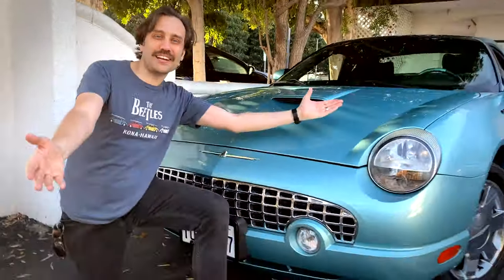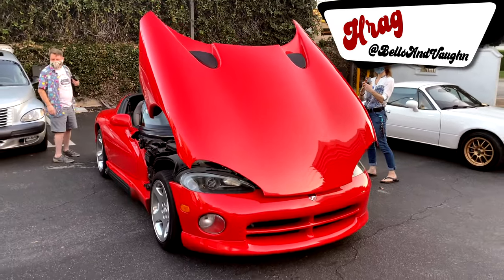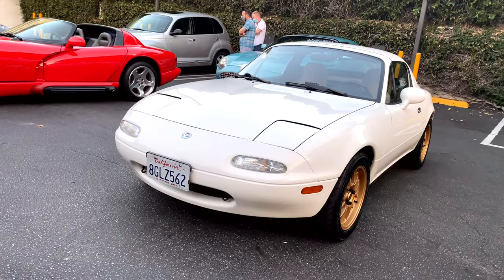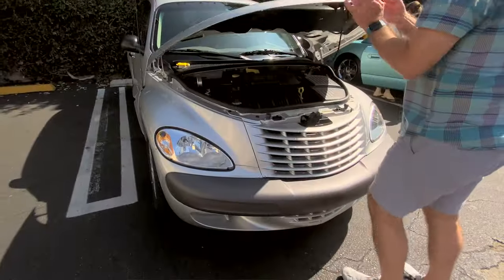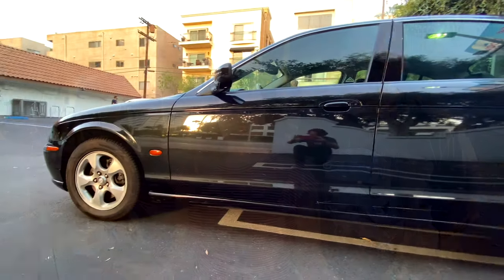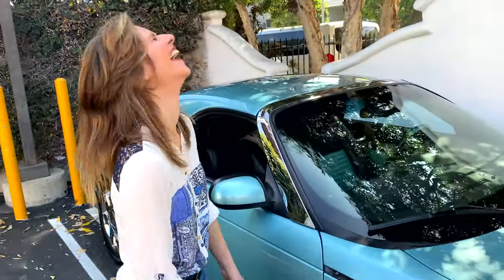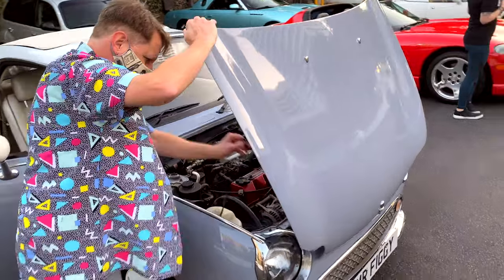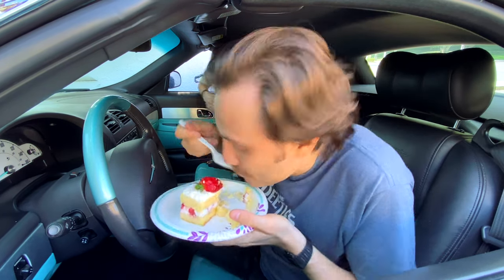RETRO Design Cars (Prowler, Thunderbird, Viper, PT Cruiser, New Beetle, + more!)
We gathered 10 fun "retro design" cars that each took inspiration from decades past.
Are retro cars a passing fad, or are they here to stay?
Let's meet the owners and hear their "retro reviews"!

0:00 Intro/Car Show
1:15 Fiat 500 Abarth
1:57 Dodge Viper RT/10
3:22 Mazda Miata NA
4:04 Retro Design Cars History
4:57 Volkswagen VW New Beetle
5:43 Chrysler PT Cruiser
7:24 Jaguar S-Type
8:14 CatCafe Lounge
8:44 Plymouth Prowler
9:34 2002 Ford Thunderbird "Retrobird"
10:24 Honda S2000
11:35 Nissan Figaro
12:48 Future of Retro Design Cars? (Bronco, 400Z)

Our retro style car show was held at the Cat Cafe Lounge in Los Angeles, a non-profit cat adoption center.

Co-Producer and additional camera work by:
Athena Stamos

Wikimedia Commons Photo Credits:
Vauxford (Fiat), Patrick Breen (Cobra), Sv1ambo (Hot Rod),

"PRACTICAL CAR GUY" is now "RETRO CARS FOREVER!"